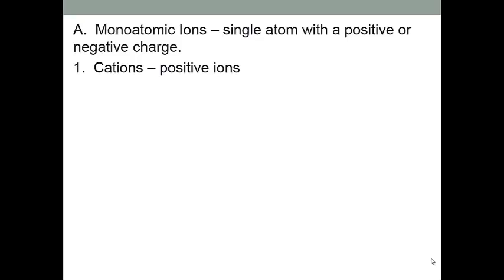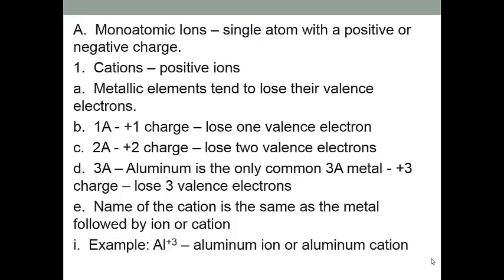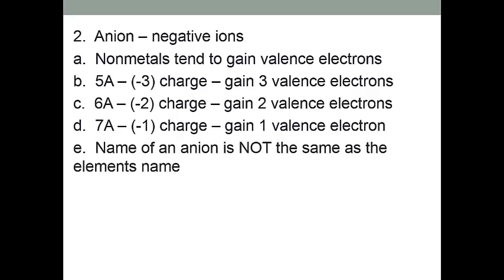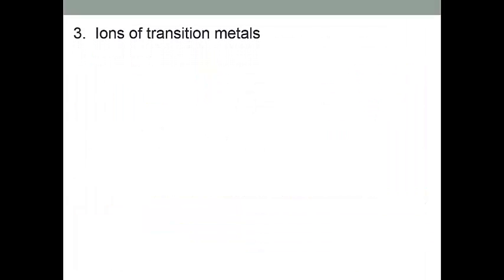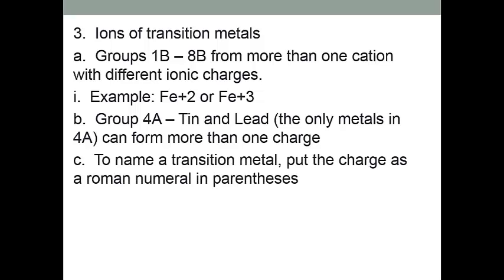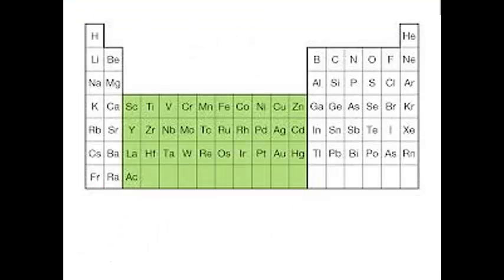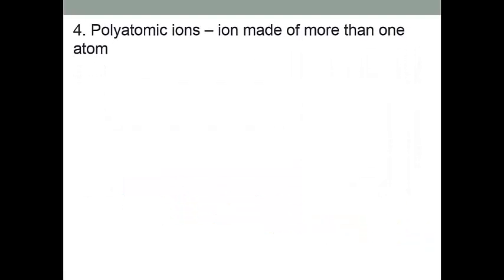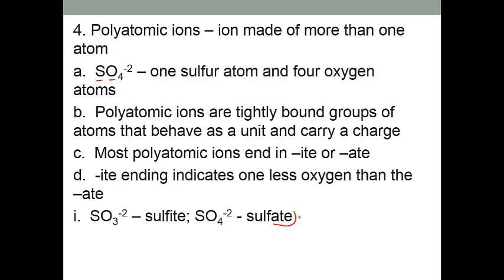Monoatomic and Polyatomic Ions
This video will describe the different charges for the representative elements.  It will also briefly describe how cations and anions are named.  Transition metals and polyatomic ions are also briefly mentioned as well.